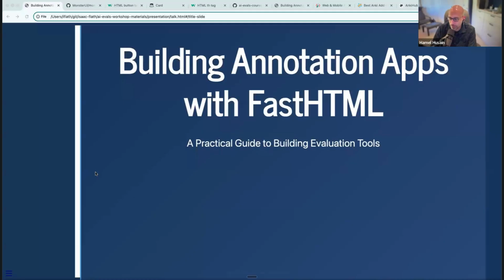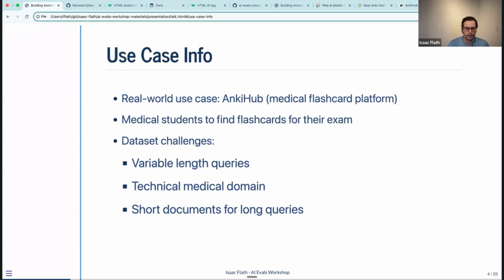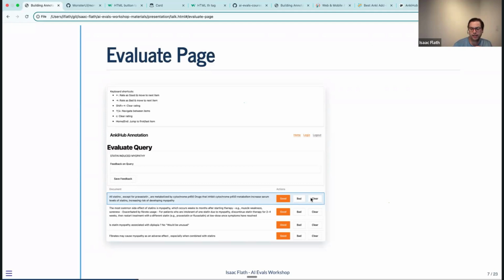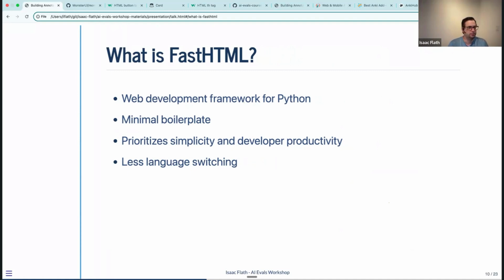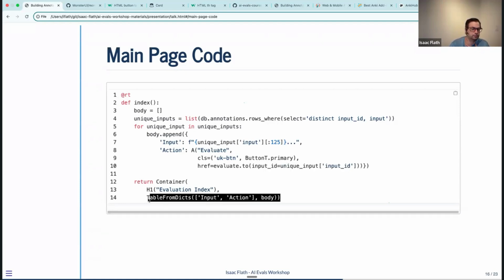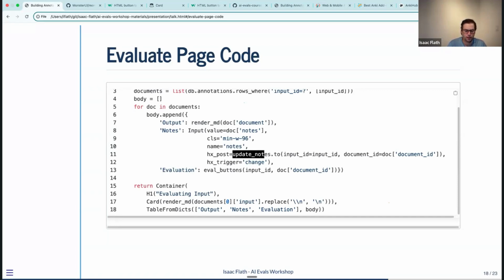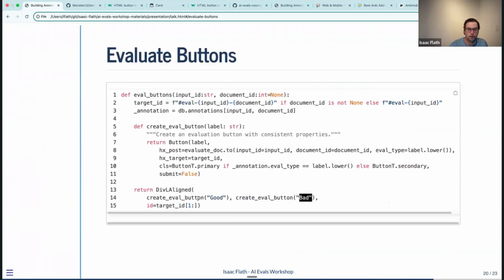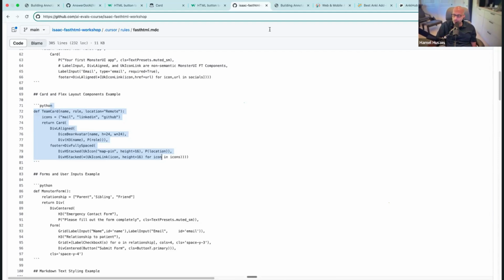Building Eval Tools with FastHTML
. Building annotation apps in FastHTML

0:00 - Isaac & FastHTML Intro
Hamel introduces Isaac, an expert in building custom AI eval apps with the Python framework FastHTML, stressing the value of bespoke tools.

1:40 - Agenda & AnkiHub Use Case
Isaac outlines the talk, introducing AnkiHub (medical flashcard AI platform) and its specific data/query challenges.

4:49 - AnkiHub App Demo
Isaac shows the annotation app: login, dashboard for query/progress tracking, and an evaluation page for rating flashcards and queries. Hamel notes the domain-specific design.

14:10 - FastHTML Explained & Code
Isaac explains FastHTML as a simple Python web framework. He shows code for routes, data fetching (SQLite), and generating HTML components, highlighting HTMX for dynamic updates.

17:31 - Deployment, Resources & Q&A
Isaac covers deployment (Railway, Plash) and points to the GitHub repo for resources, crediting Wayde.

19:40 - FastHTML vs. FastAPI/React & Effort
Hamel and Isaac discuss stack trade-offs. Isaac notes the AnkiHub app was ~80 lines of code and built quickly with FastHTML.

33:59 - Final Q&A and Wrap-up
Hamel and Isaac briefly discuss the AI's current ability to generate FastHTML code and conclude the session.